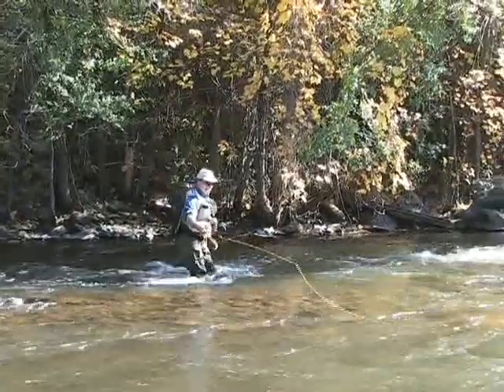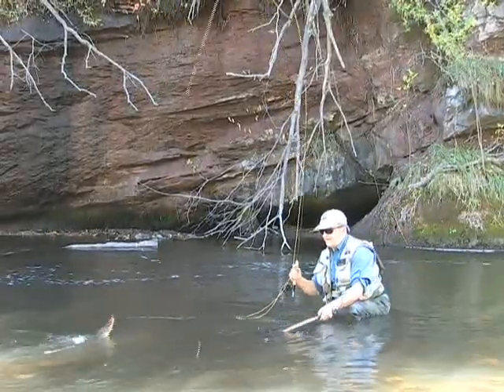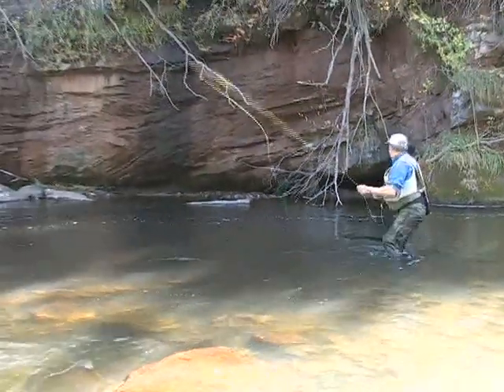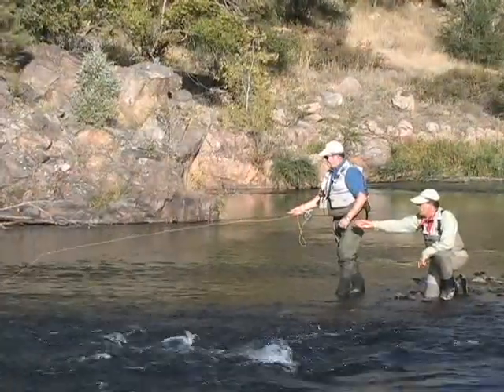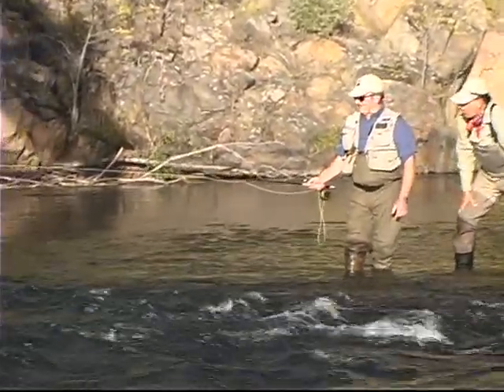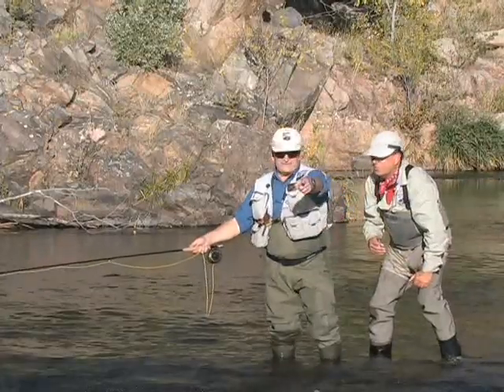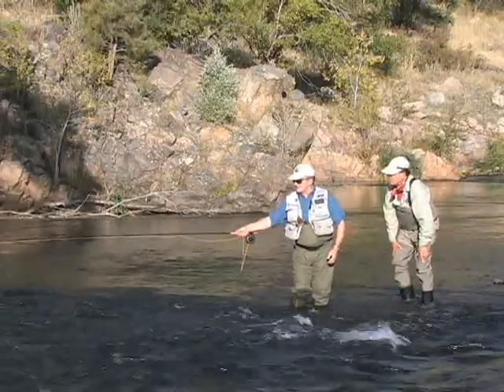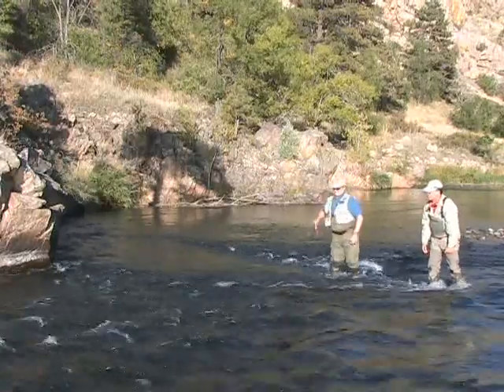Discover Euro nymphing with Vladi the basics part Two World Champion Guru Vladi reveals the method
Part two Continuation of our  series with the Vladi who  is considered among the world's competition anglers as the master of Euro Nymphing. In 1989, Vladi stone the world flyfishing championships with his simple, effective nymphing technique. He quickly captured the world's flyfishing individual championship scoring more points as an individual in the following two teams combined. The liberation of Poland and the Iron block countries Rod new anglers and the competition, including the Czech's and Poles, refined a technique of fishing nymphs more effectively than traditional styles in the Western world. American team seeing the opportunities to improve hired Vladi to teach this seemingly simple technique that is far more technical than first impressions. It took many years for the rest of the world to catch up as other techniques such as Spanish nymphing and French nymphing evolved from this basic technique. we began with part one: The best basic casting stroke